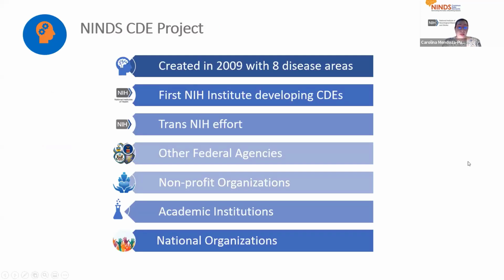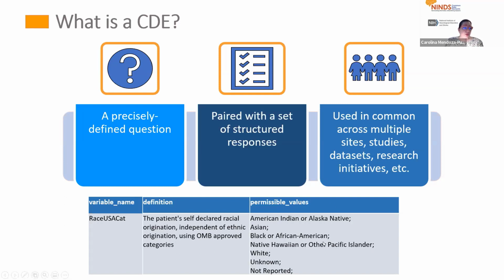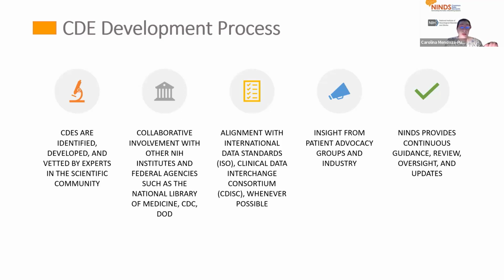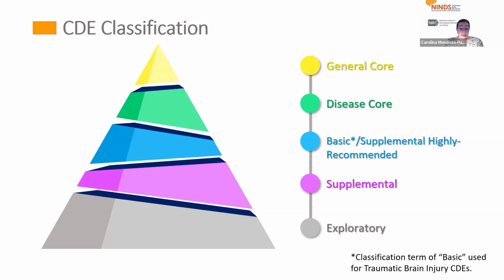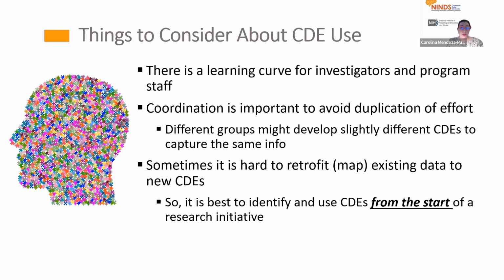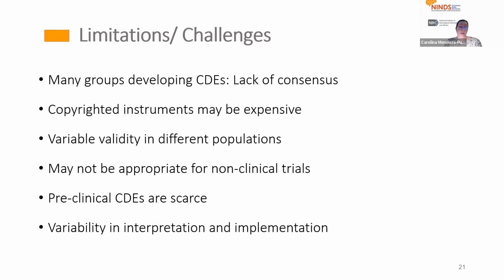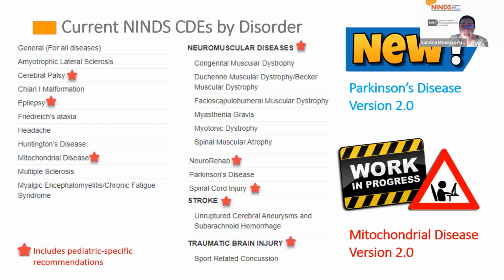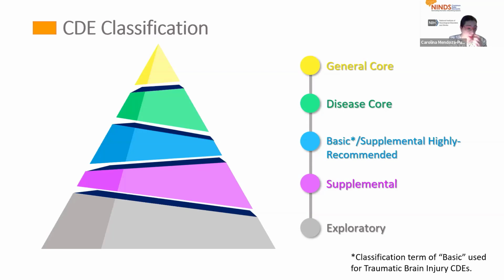Challenges in Pediatric Neuroscience Research Webinar Series: NINDS Common Data Elements (CDE)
In this episode, we spoke with Dr. Carolina Mendoza-Puccini from NINDS about the NINDS Common Data Elements (CDEs). Investigators are now incorporating CDEs into their studies and some are even performing meta-studies that use CDEs. This was an engaging discussion, with an informative Q&A section.